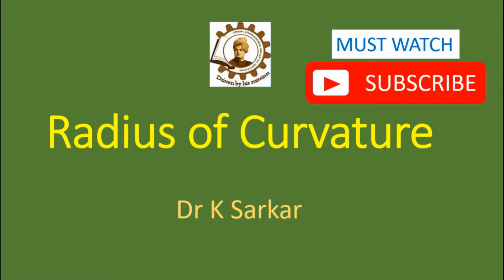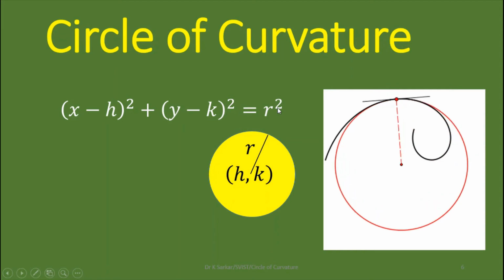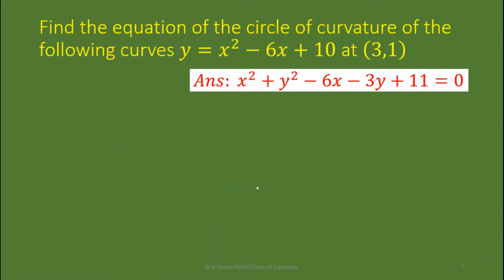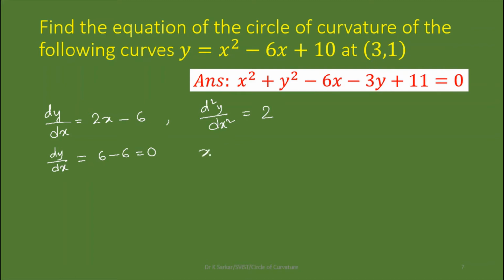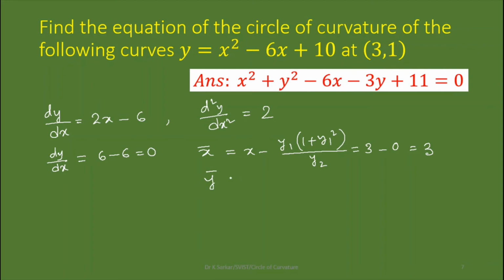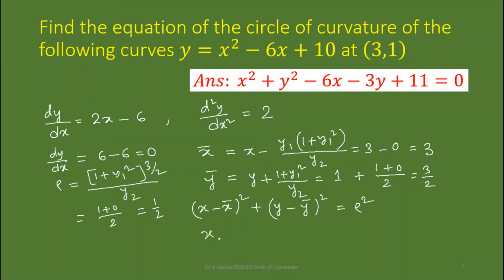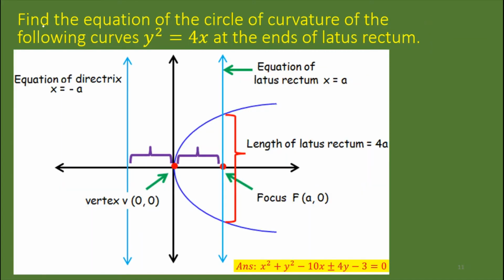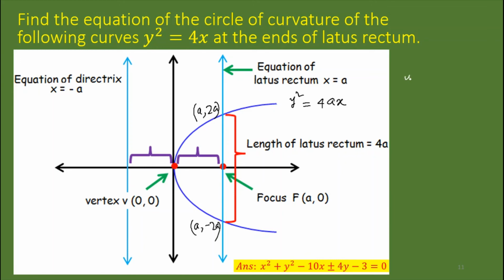Mathematics 1A/1B || Lecture 2 || Circle of Curvature/Dr K Sarkar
Center of Curvature/Circle of Curvature/Dr K Sarkar

Hello everyone
Please note that the Module1 syllabus of Mathematics IA, Paper Code: BS-M101 for B.Tech courses CSE & IT and Mathematics IB, Paper Code: BS-M102 for B.Tech courses ECE, EEE, ME & CE under Moulana Abul Kalam Azad University of Technology, West Bengal is exactly the same. So this video lecture on circle of curvature is useful for all the branches CSE, IT, ECE, EEE, ME & CE of B. Tech 1st year 1st Semester